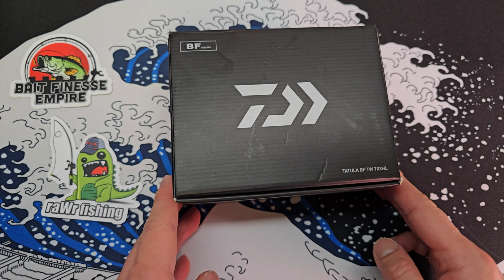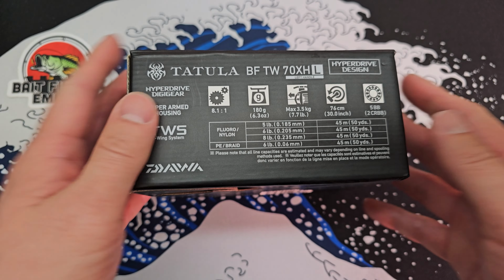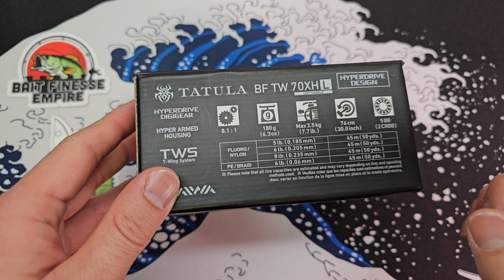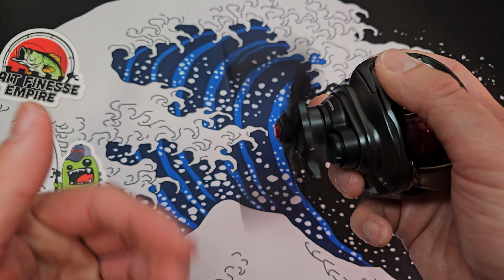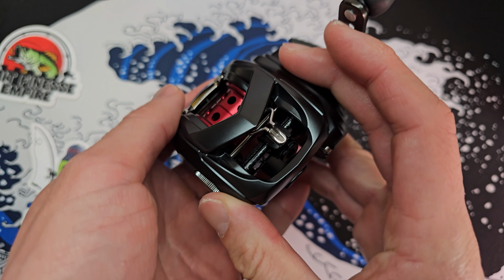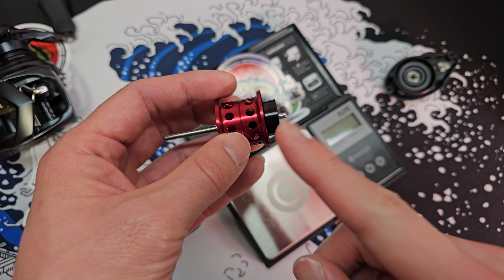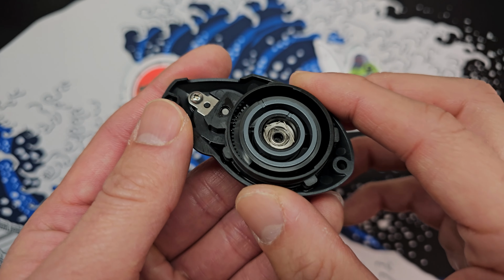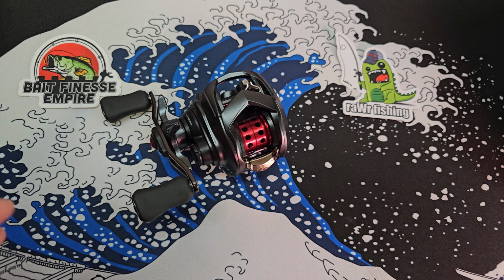Unboxing Daiwa USA FIRST BFS Fishing Reel: Tatula BF 70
Unboxing Daiwa USA FIRST BFS Fishing Reel: Tatula BF 70. This is one of two BFS reels that Daiwa USA brought out into the market in 2024. This one seems to be focused on bass anglers while the PX BF 70 will be focused on Trout/Panfish. Gotten this from Bait Finesse Empire.

Play Lists